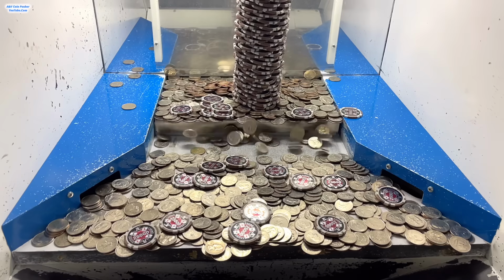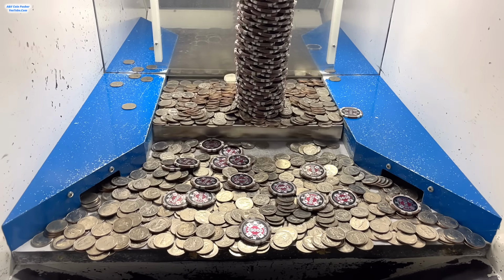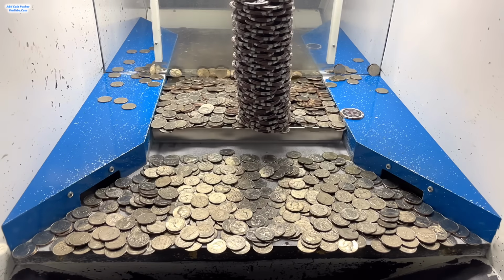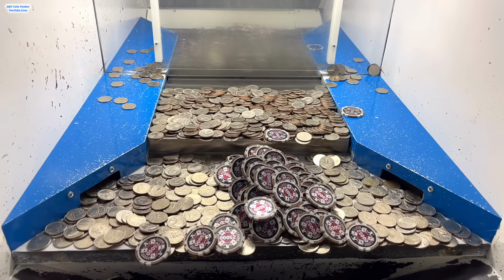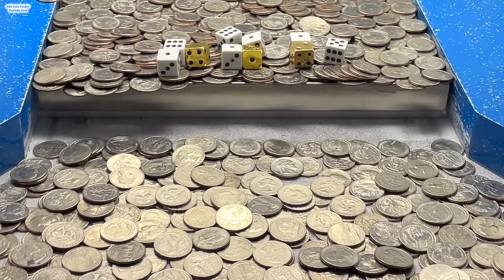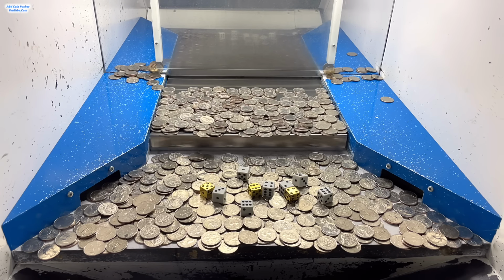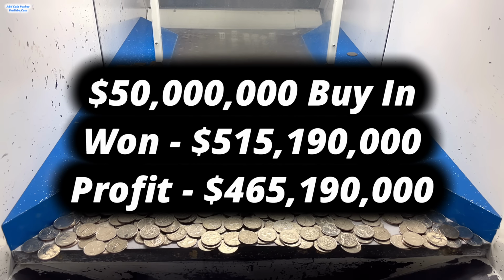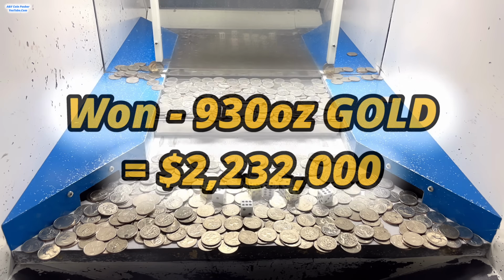WORLD’S “BIGGEST” POKER CHIP MOUNTAIN CRASH! HIGH RISK COIN PUSHER $50,000,000.00 BUY IN! (MEGA WIN)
In today’s video we paid $50,000,000.00 for 500 quarters then we attempt to knock down the worlds largest poker chip tower then we ended up winning over half a billion dollars playing the high limit quarter coin pusher arcade game machine!